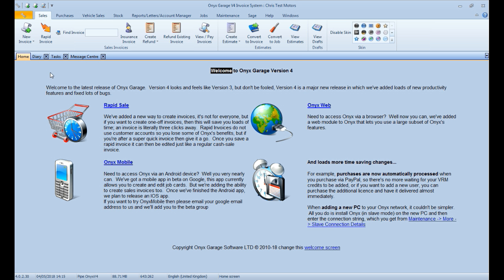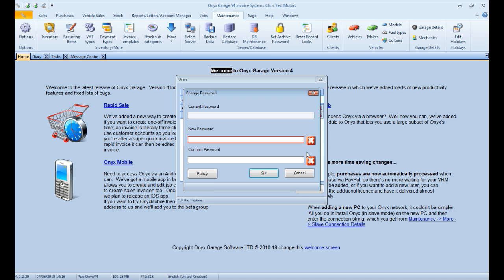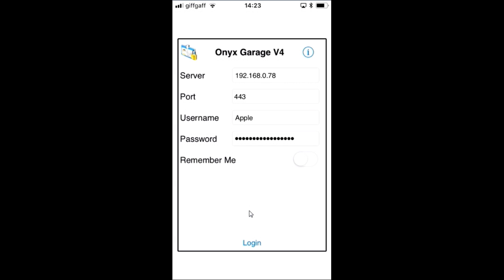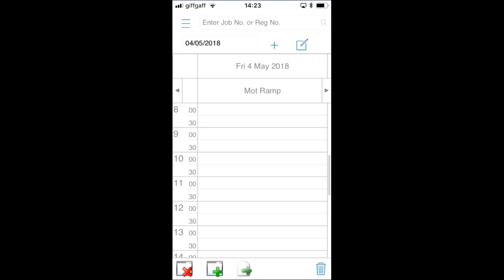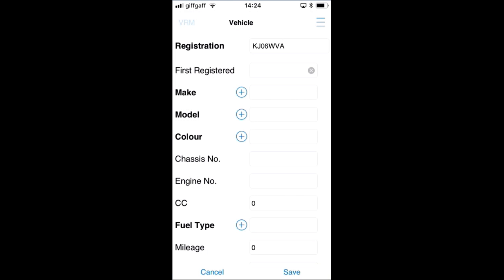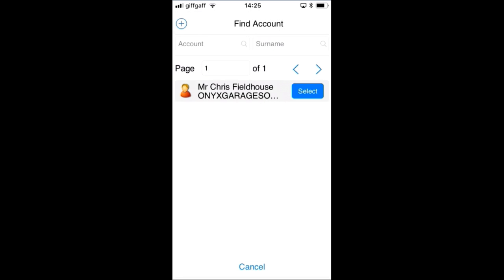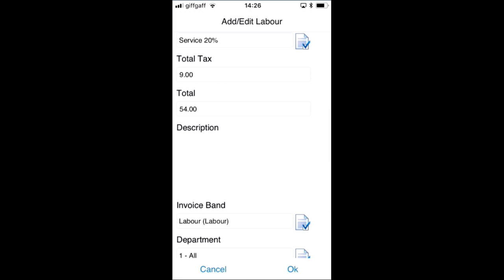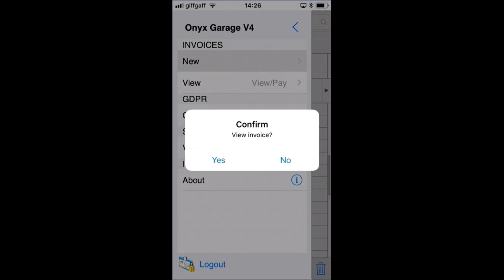Onyx Garage Invoice Software - Create an Invoice on your mobile device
Shows how to create a user for use in Onyx Mobile and then how to create an invoice. Finally you can see how to add a payment to the new invoice.